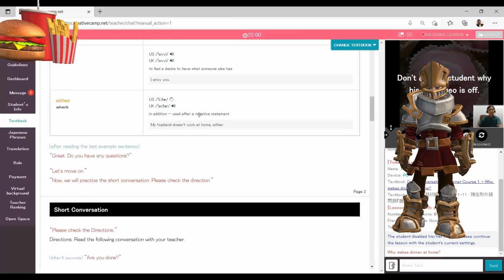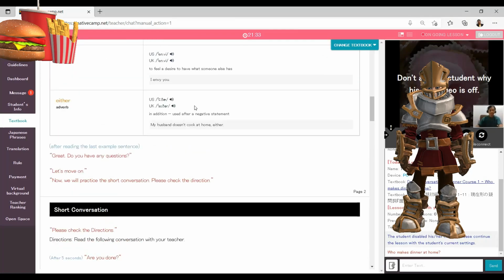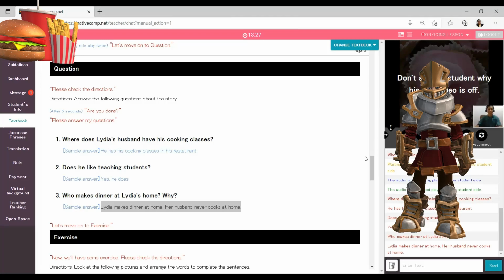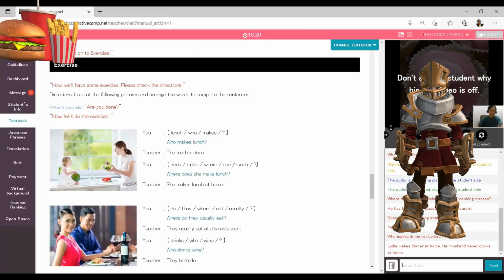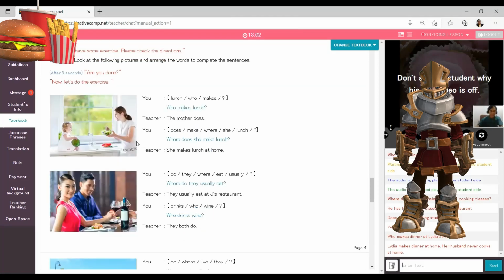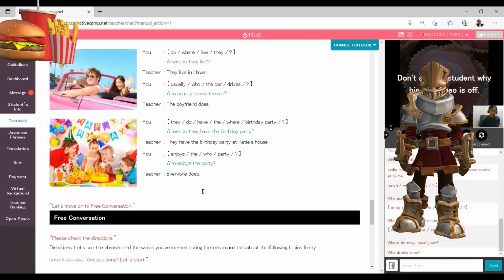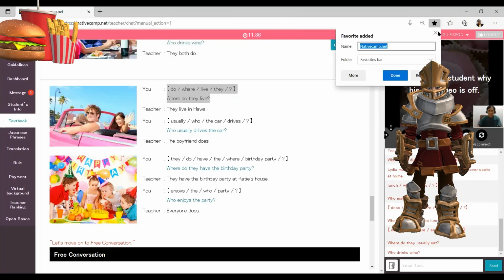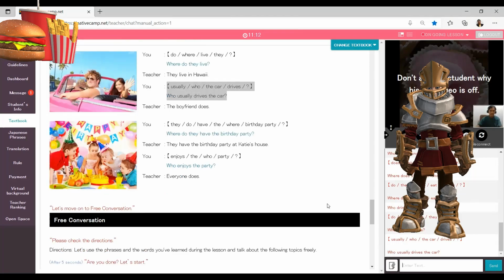English-ESL Demo Lesson #59; Grammar Beginner 11 - Who Makes dinner at Home?